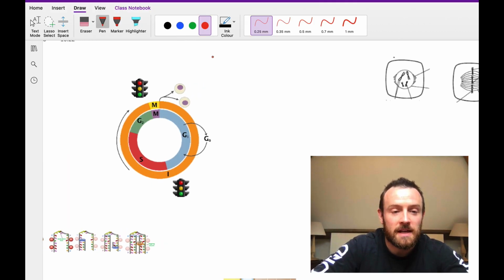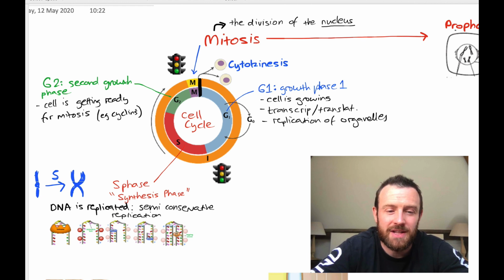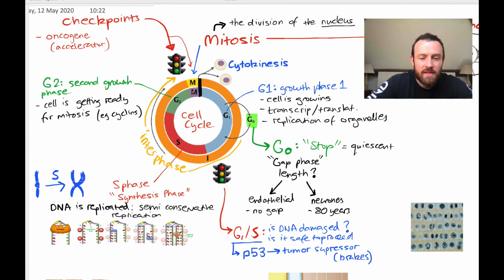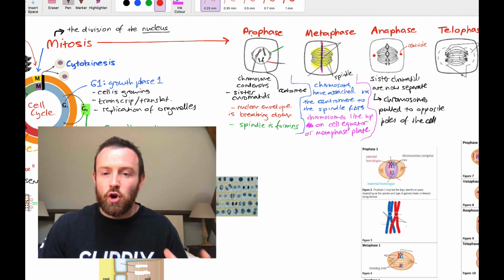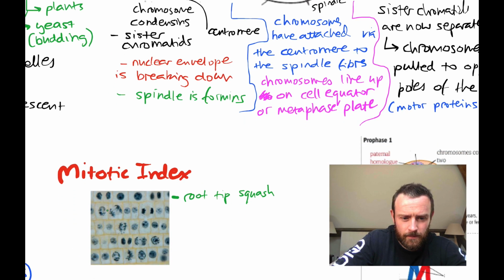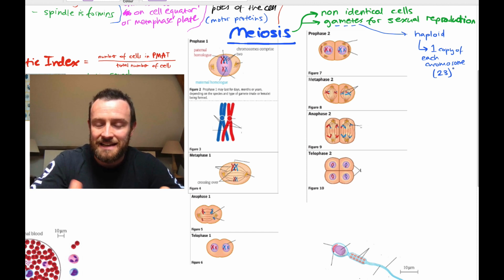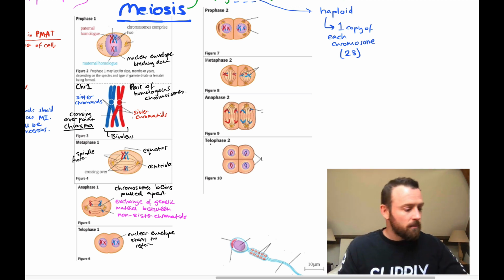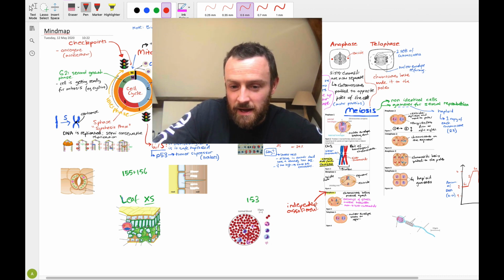Cell Cycle Mitosis and Meiosis (OCR A Level Biology 2.6)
Run through of the phases of the cell cycle, mitosis and meiosis